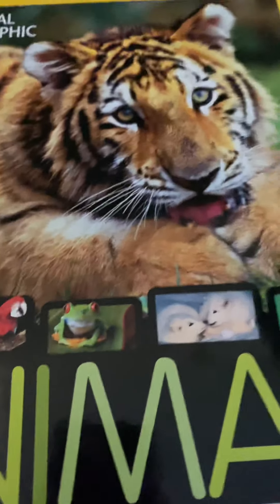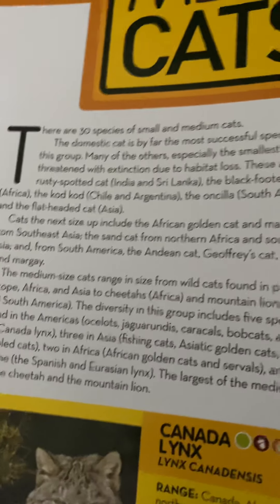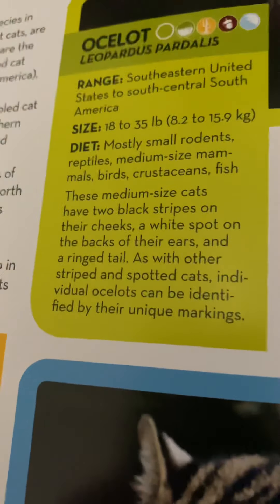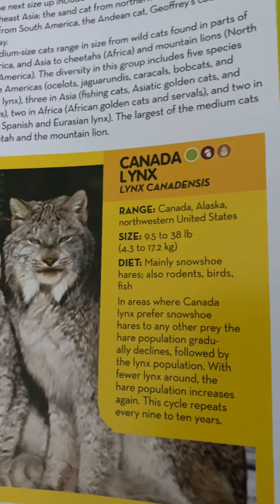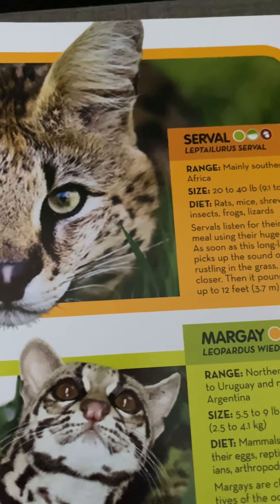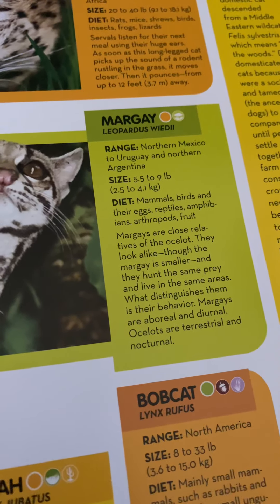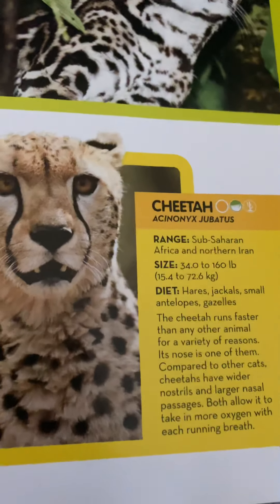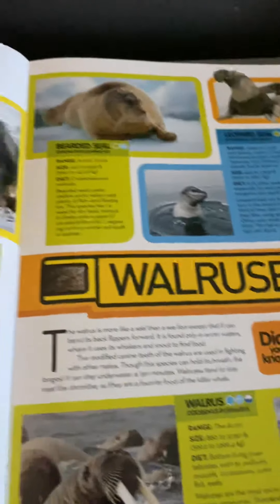National Geographic Animal Encyclopedia - Learn about Small and Medium Cats!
We previously read about large cats. Today we are reading about small and medium cats. Now of course the largest of the species is the cheetah although these cats are threatened to extinction because of habitat loss. The only cat that isn’t threatened is the cat you keep as pets.